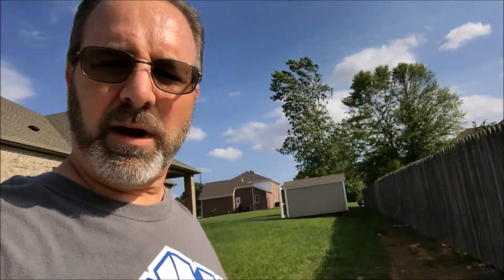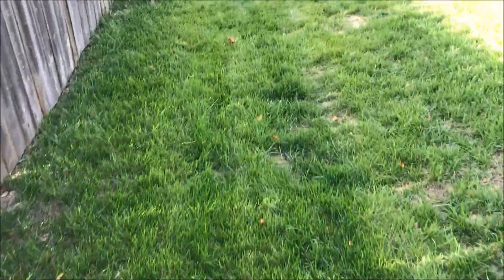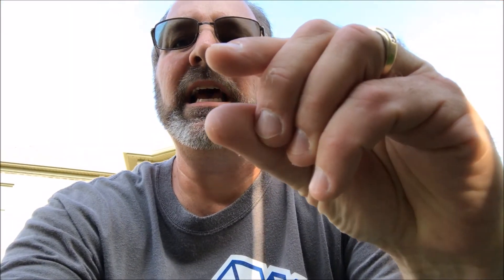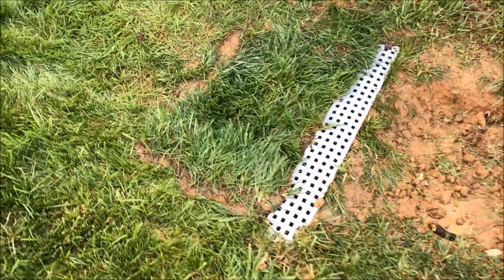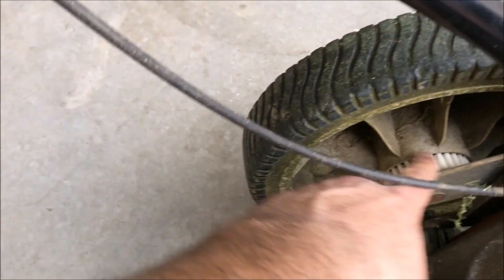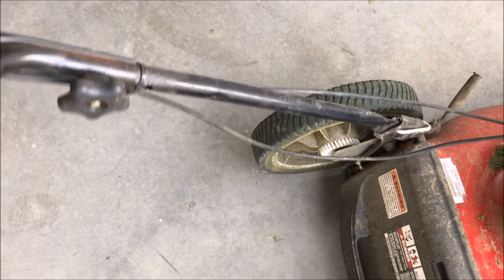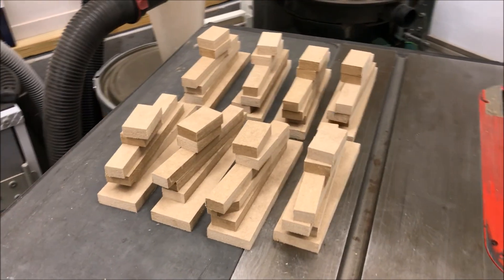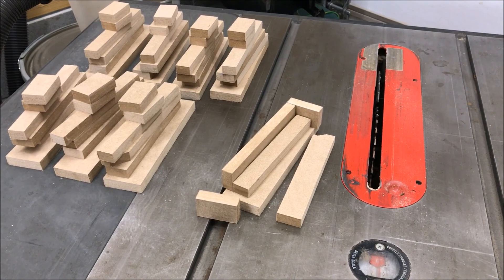Shop Update 5/18/2017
Today, I installed a drain in my drainage pipe, repaired the mower, cut the grass and started building boxes to make some special pen blanks.

Regards,
Bob